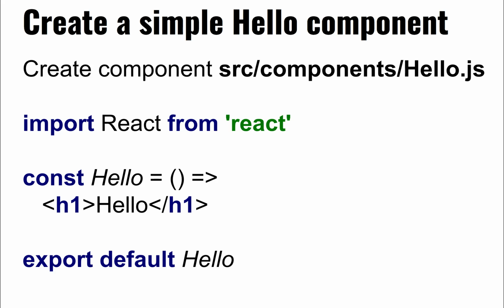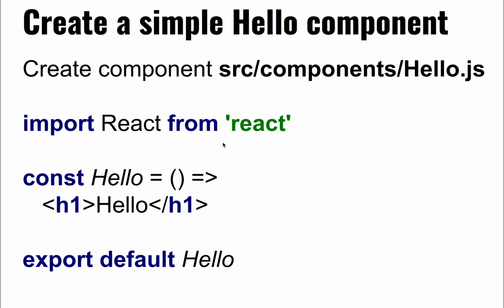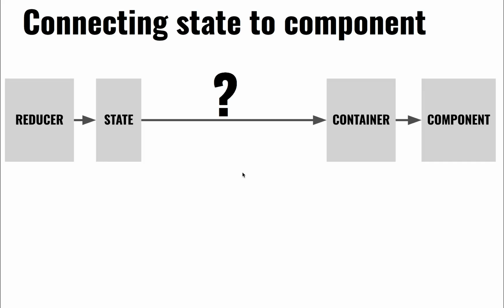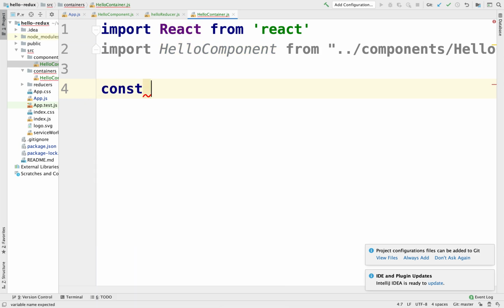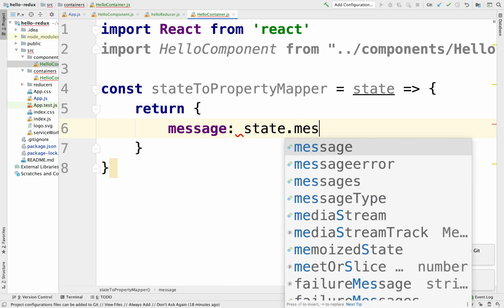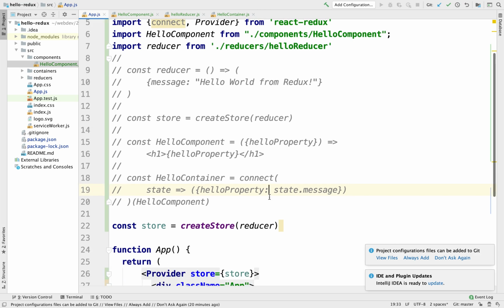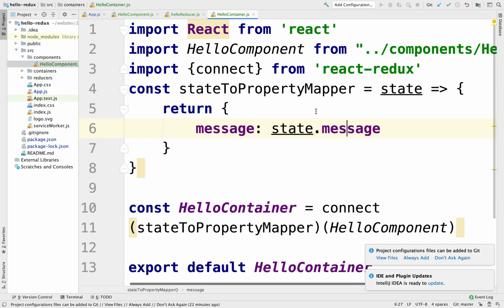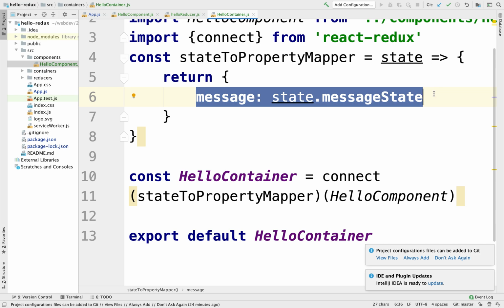020 react redux hello world 2